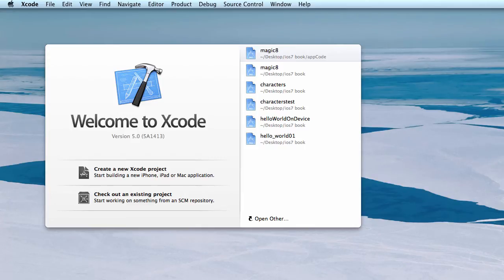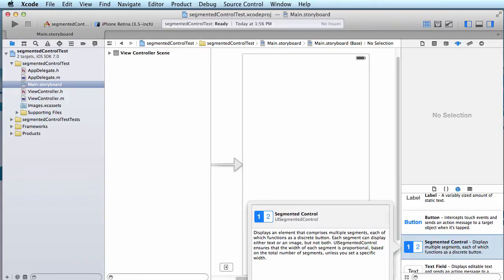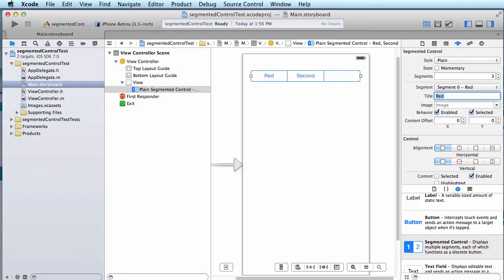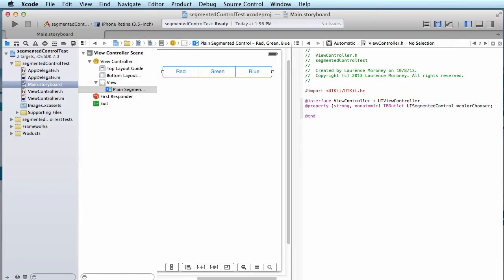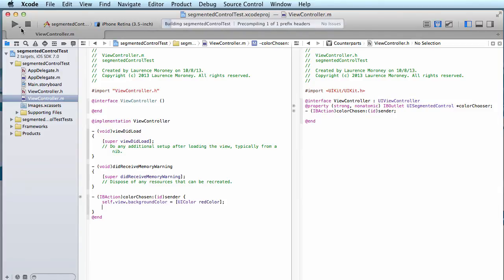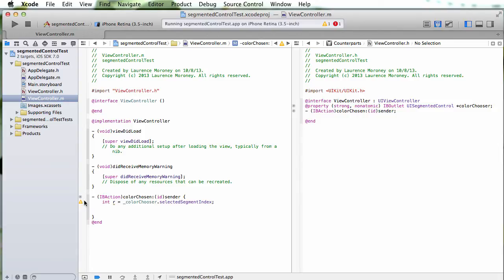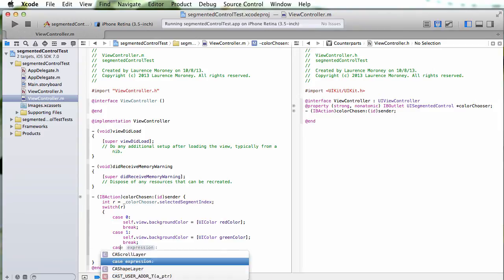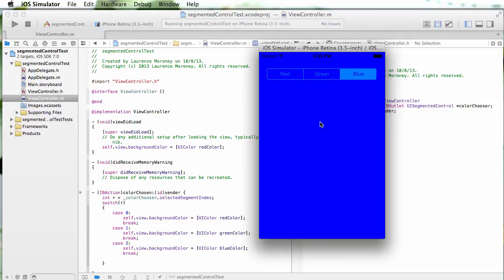ios7 Book Chapter 7: Exploring UI Controls Part 1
In this Chapter, you'll broaden your arsenal of controls a little, and explore, by building simple apps, how some of these controls work.

You'll look at the Segmented Control which is a horizontal control with multiple segments, each of which acts as a button. You'll see how to use this to create a simple app that changes the background color of your view.

From there you'll move onto the Slider control, which gives you the ability to choose a value by sliding horizontally.

After that it's the easy, but common Switch control that gives you a consistent on/off switch interface.

Finally the Stepper control, which is similar to the Slider in that it gives you the ability to choose a discrete value, but with a different user interface, one that gives you the ability to hit a "+" or a "-" to increment or decrement a value respectively.